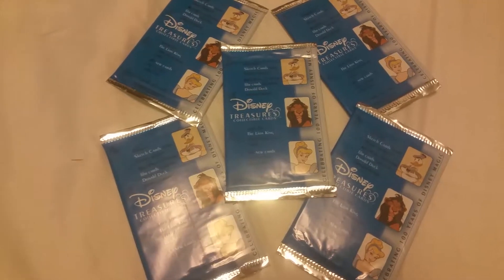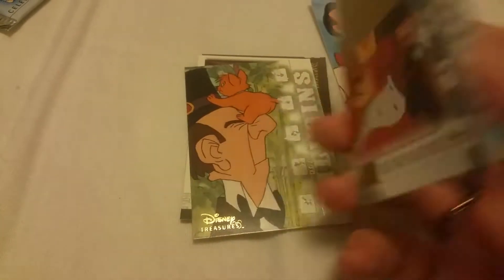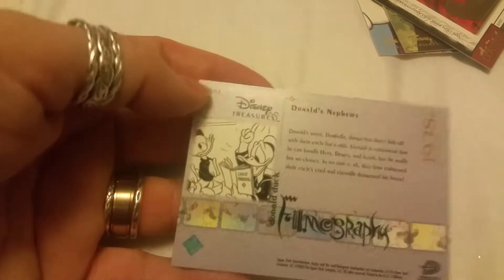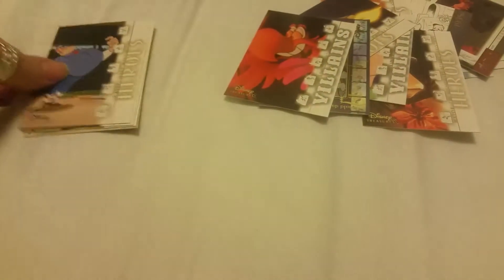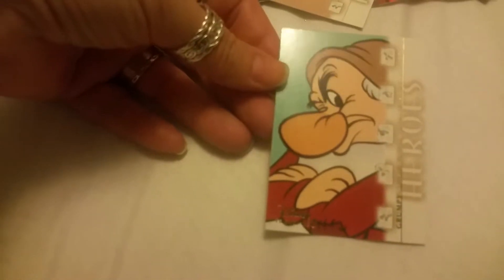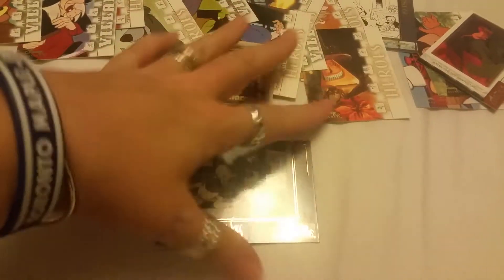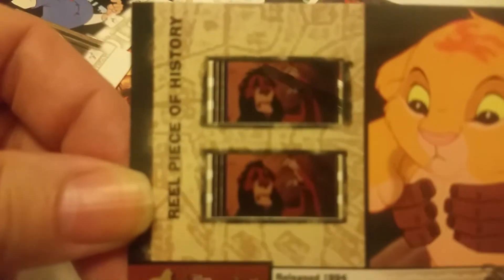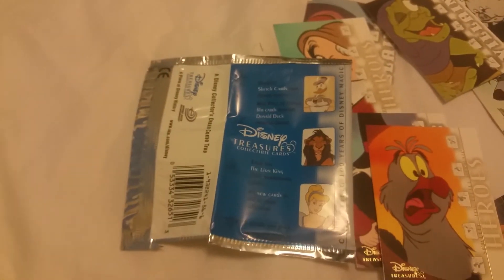Disney Magic......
Disney Cards.

Hey Guys!! I'm Michelle and I will be doing various toy reviews, DIY's, toy hunts, hauls, blind bag openings and unboxings. all the way from Toronto, Ontario, Canada. I'm into Shopkins, Game of Thrones, Disney, Ever After High, Tsum Tsum, Thomas the Train, MLP, LPS, and Harry Potter... just to name a few.

You can send fan mail at:

28 Driftwood Avenue
Unit 43
Toronto, Ontario
M3N 2M2
Canada